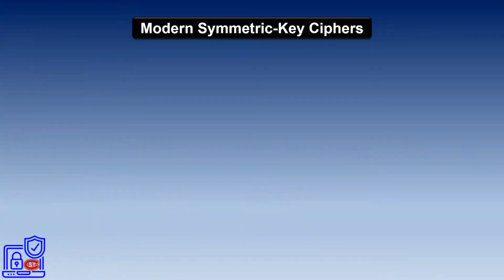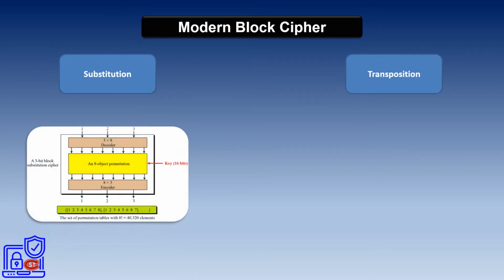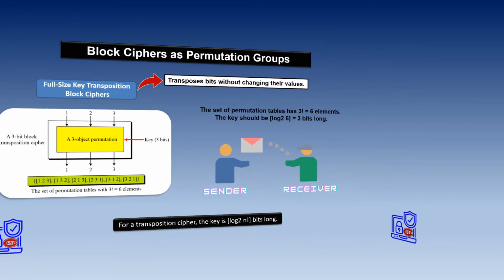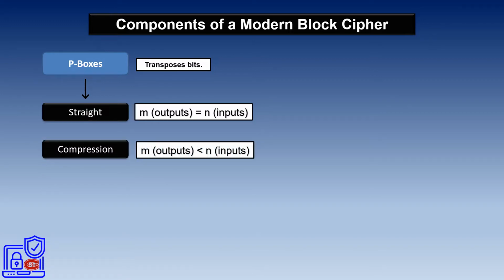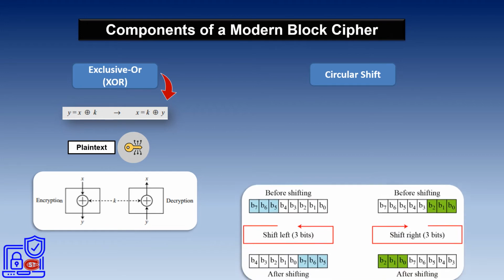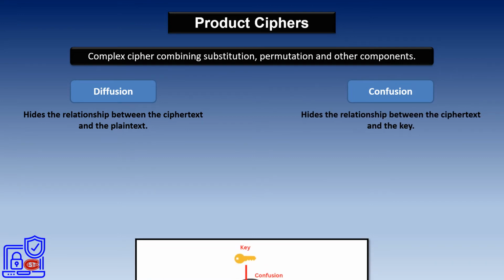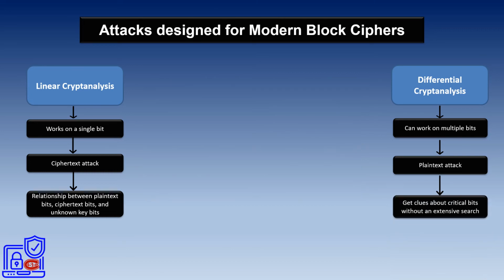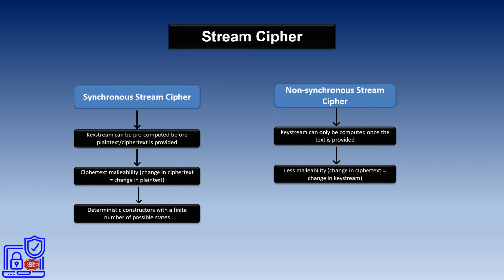Introduction to Modern Symmetric Key Ciphers Final Submission